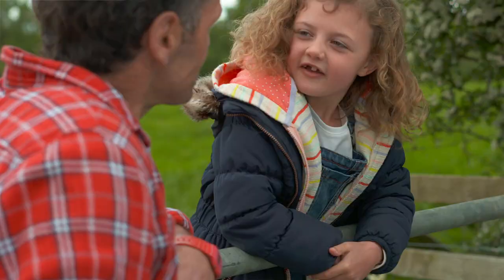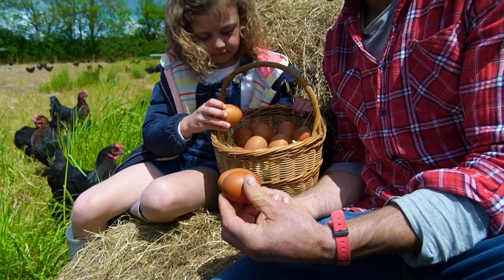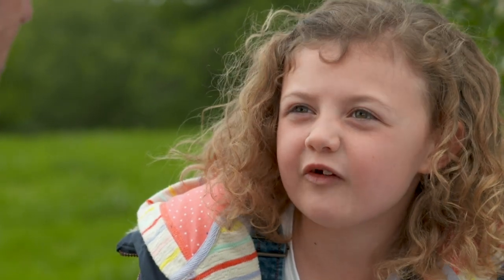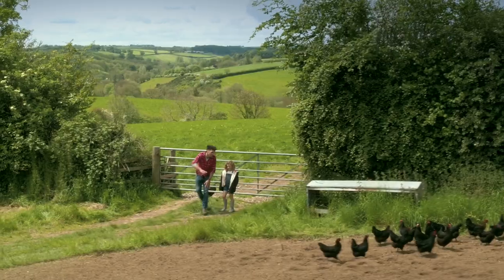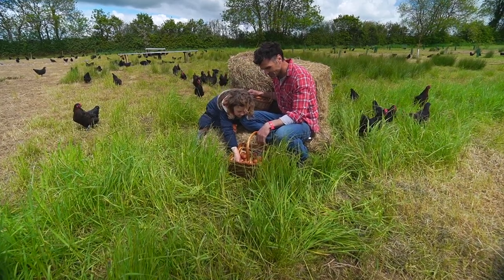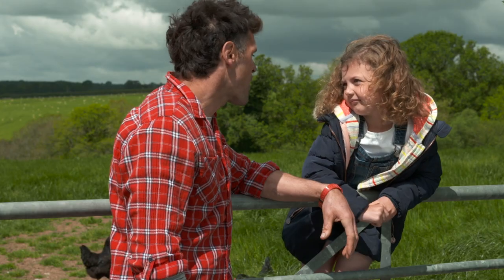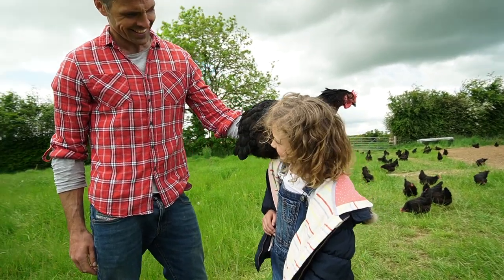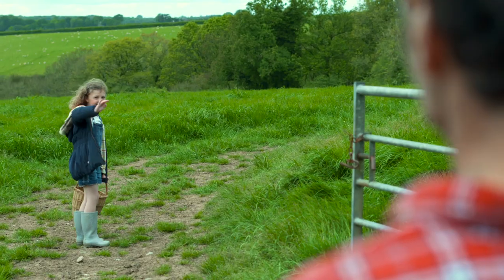Milly Investigates Clarence Court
Join 6-year old Milly as she goes behind the scenes to see what life is really like on a Clarence Court farm. On her quest to find out what makes Clarence Court eggs truly special, Milly meets Farmer Richard and his flock of Burford Browns, who shares the secrets behind our fabulous eggs by fabulous birds.